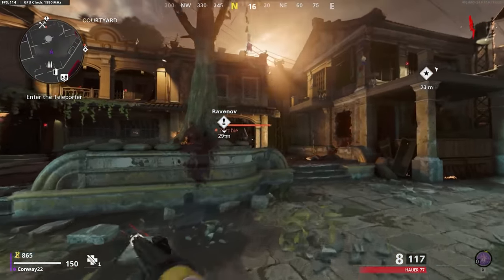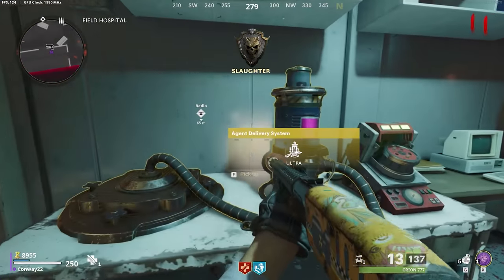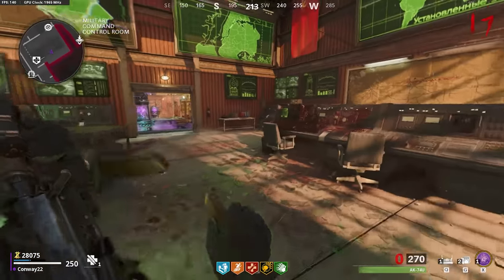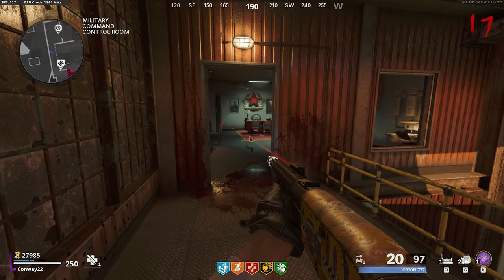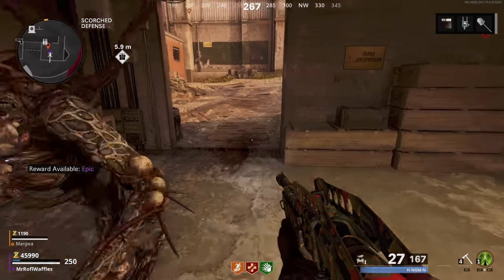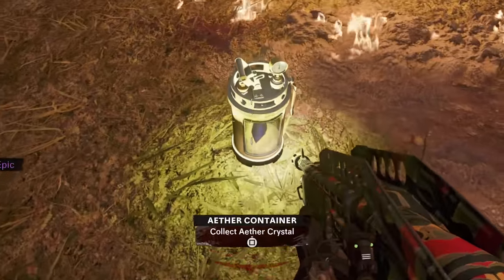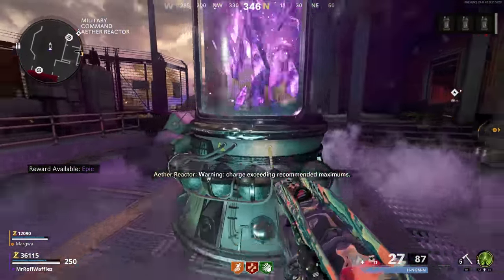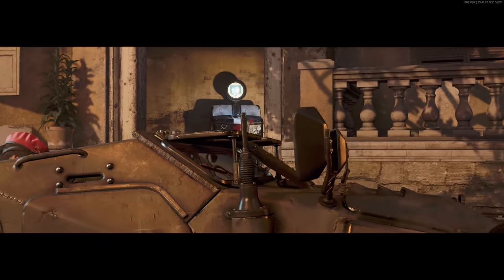ULTIMATE "FIREBASE Z" EASTER EGG GUIDE: Cold War Zombies Easter Egg Walkthrough Tutorial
NO NONSENSE COMPLETE FIREBASE Z EASTER EGG GUIDE TUTORIAL, including HOW TO DO THE MIMIC STEP PROPERLY.